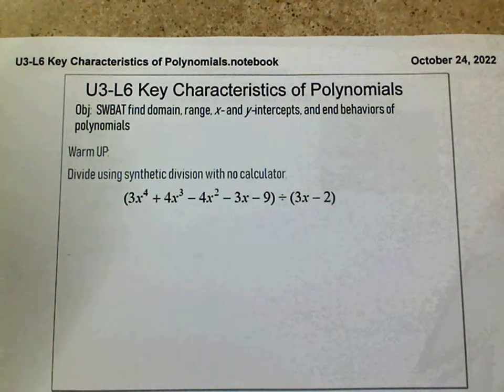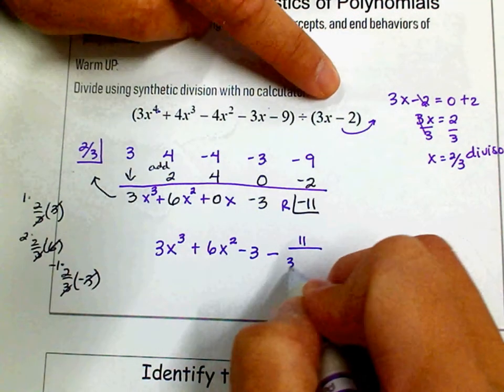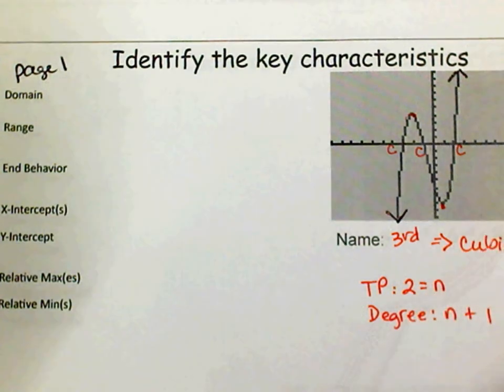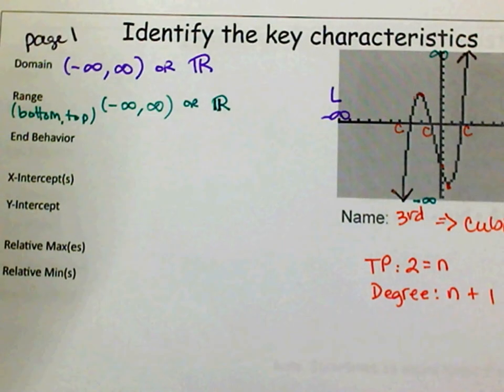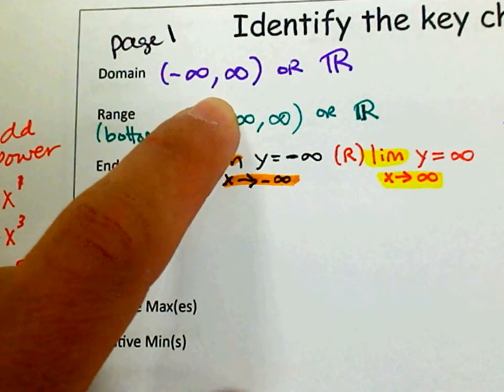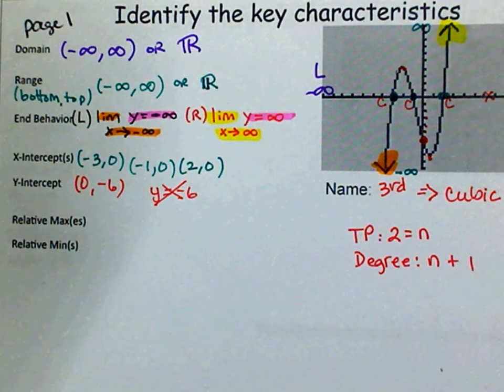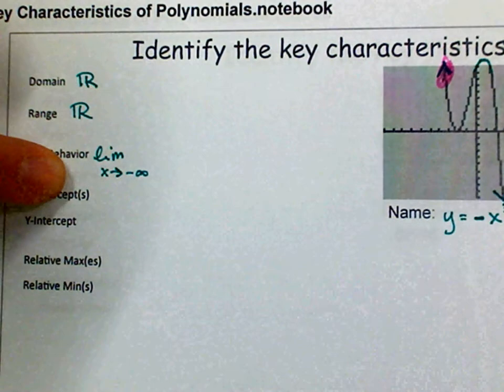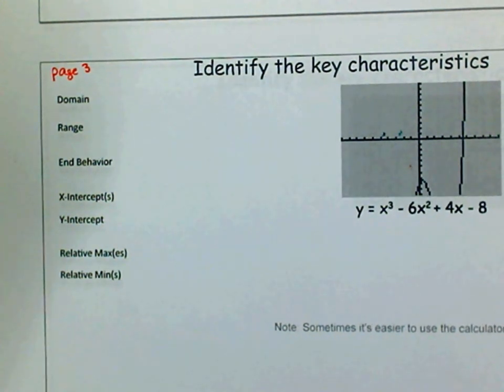U3 L6 Part A